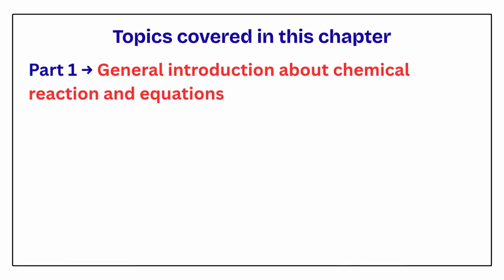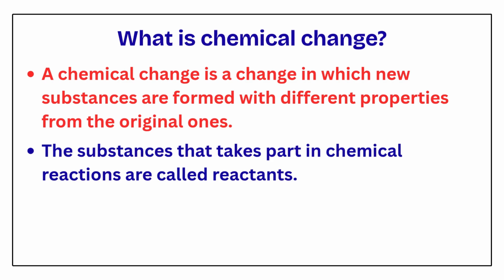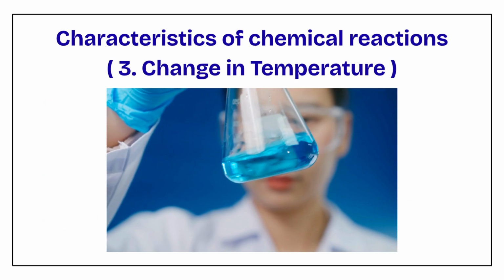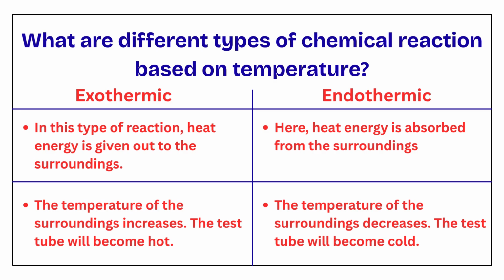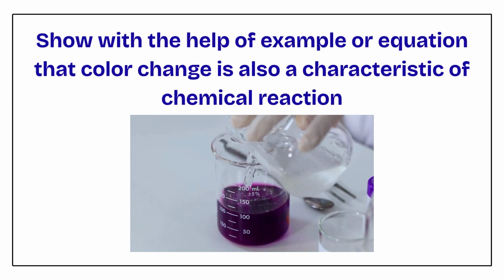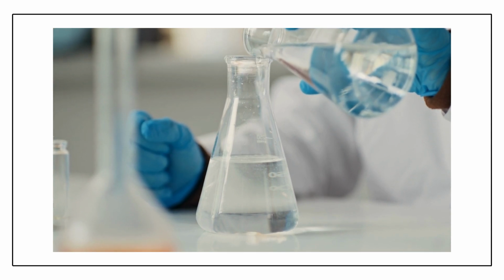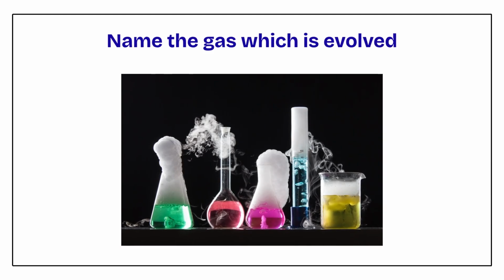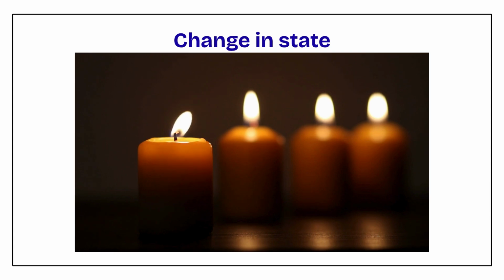Class 10 Science Chapter 1 | Chemical Reactions Part 1 | Introduction & Characteristics | NCERT CBSE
Welcome to Class 10 Science – Chapter 1: Chemical Reactions and Equations (Part 1) as per the NCERT CBSE Board syllabus. ⚗️✨

🔑 Topics Covered in this video:

Introduction to Chemical Reactions – What happens when substances react

Difference between Physical and Chemical Changes

✔️ Change in color
✔️ Formation of precipitate

Everyday examples of chemical reactions
📖 This video helps Class 10 students clearly understand the basics of chemical reactions with simple explanations and examples, useful for both board exams and concept clarity.